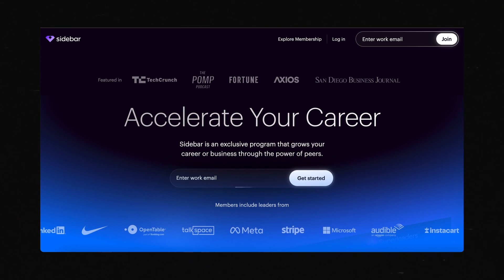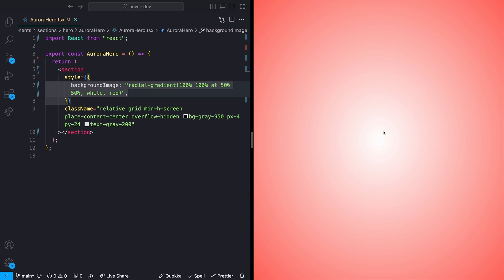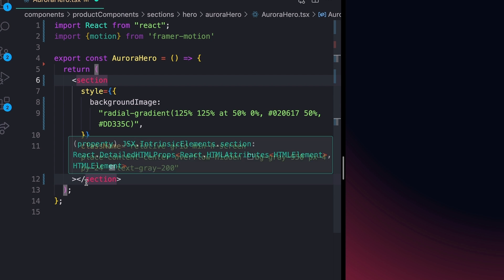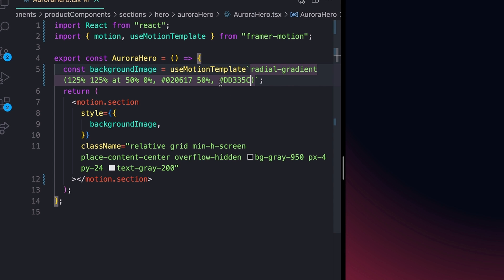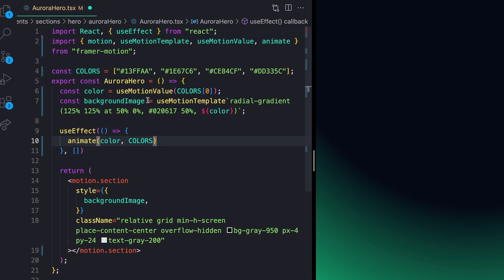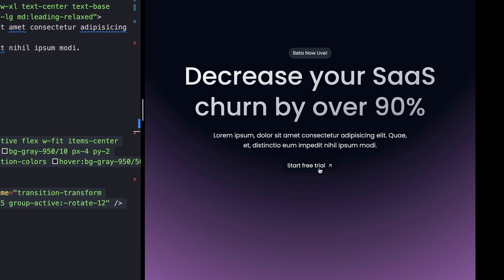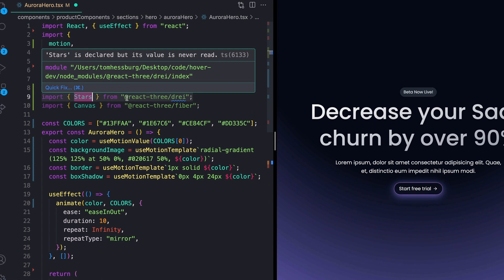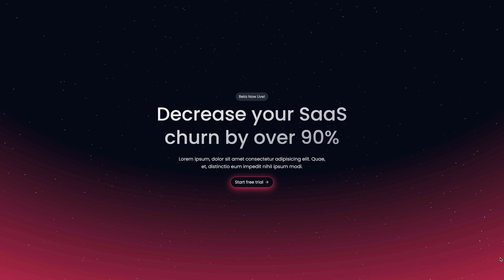Build An Animated Aurora Effect with Framer Motion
Today we'll break down some wizardry from the Sidebar website! We'll rebuild the effect with ReactJS, TailwindCSS and Framer Motion, then add our own twist with a little bit of ThreeJS.

0:00 - Introduction
0:09 - Radial gradient basics
2:14 - Animating the gradient with Framer Motion
5:19 - Extending the animation to other components
6:40 - Adding background stars with ThreeJS